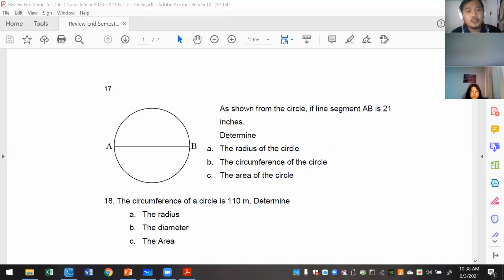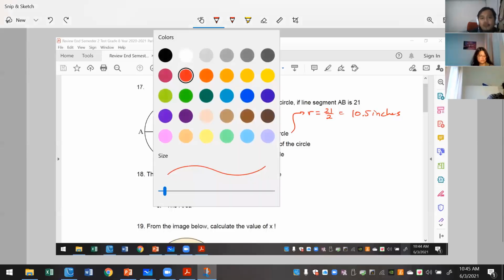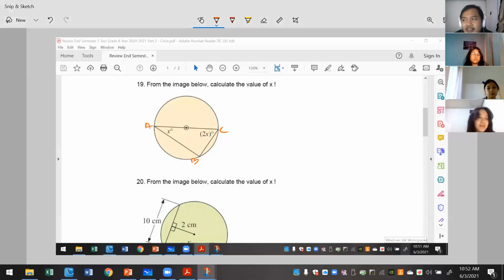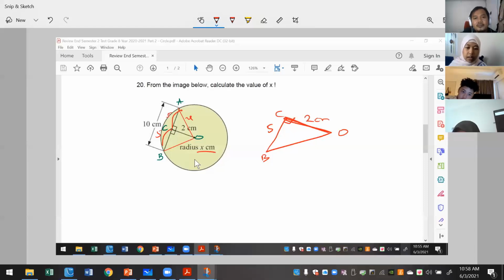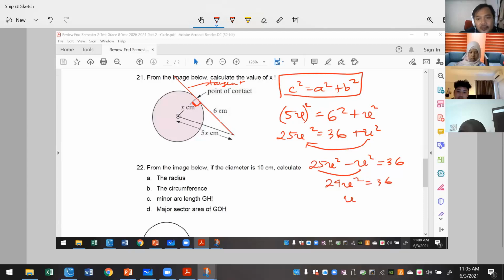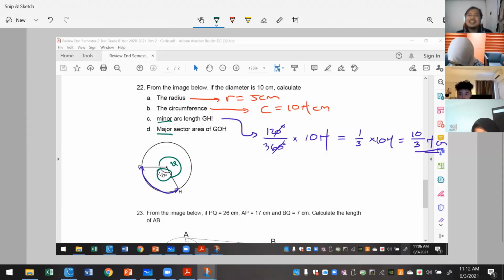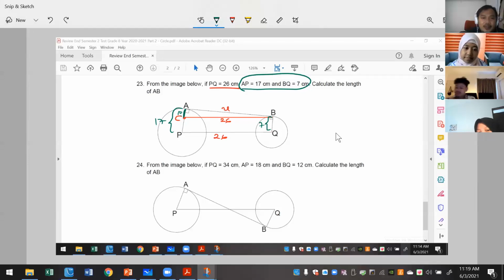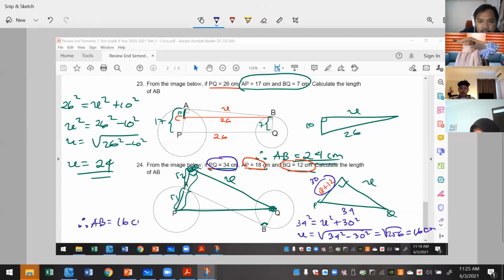Math - End Semester 2 Test Review - Grade 8 Part 2 (Circle)